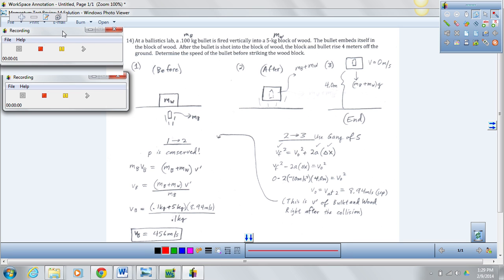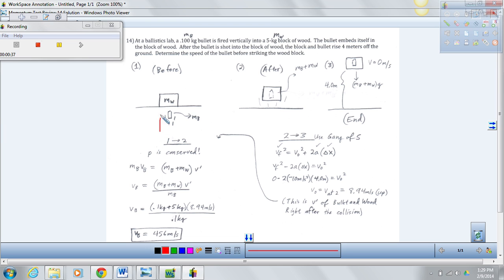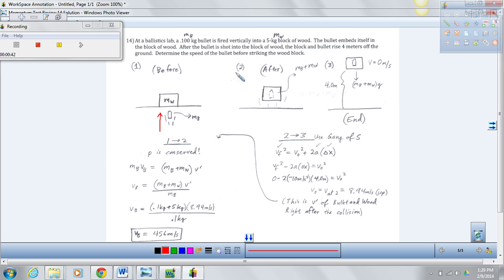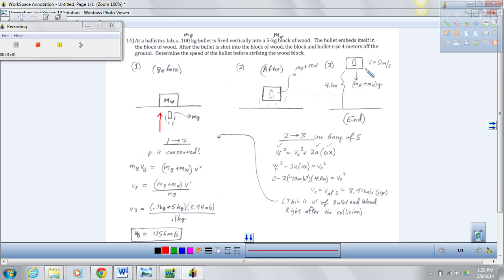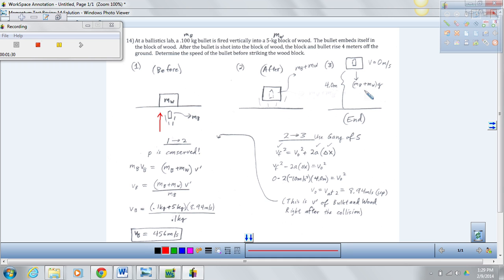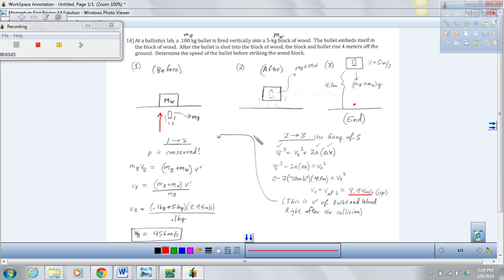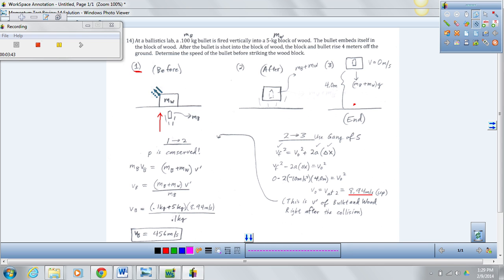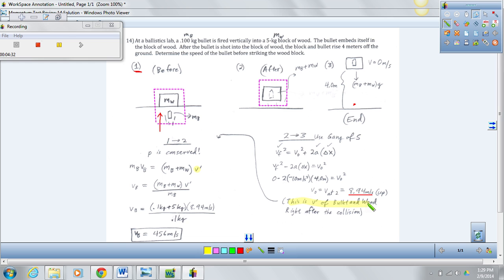Momentum Review 14 Video Solution